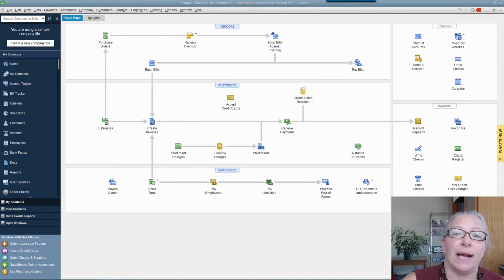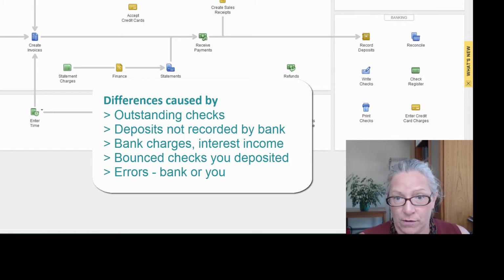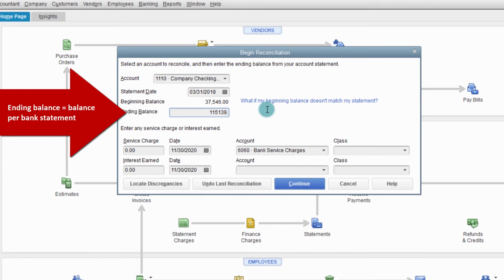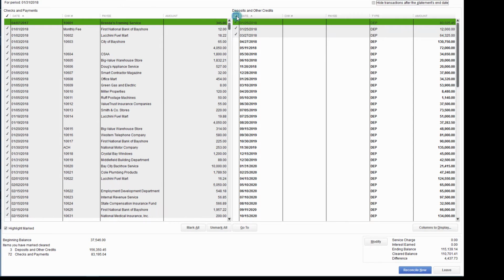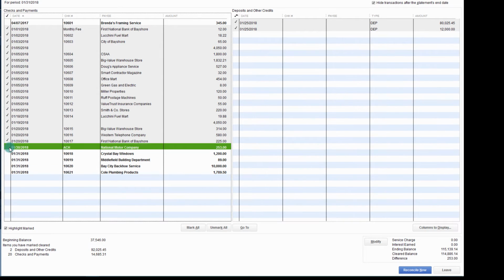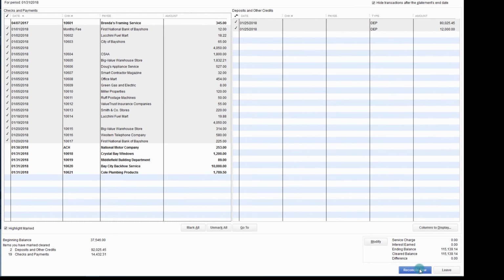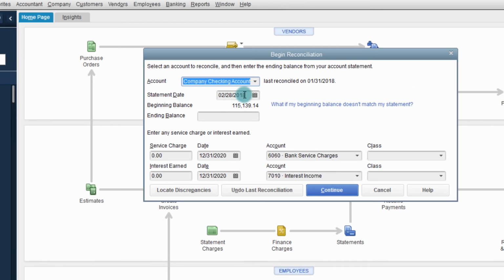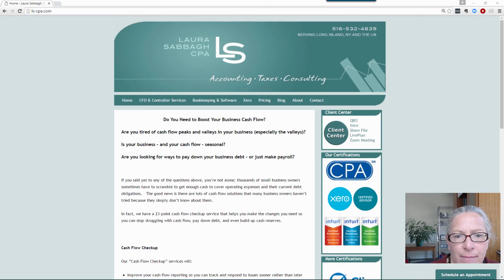How to Prepare a Bank Reconciliation in QuickBooks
Bank reconciliations are important for so many reasons, and accurate accounting data is just a start.  Here are some more reasons:
• All valid deductions have been recorded, such as bank charges, automatic bill payments and debit card activity
• The bank has posted all your deposits to your account - sometimes deposits go missing!
• There aren’t any forged checks, bank errors, or fraudulent transfers made by someone who has gained access to your account
• Cash flow monitoring